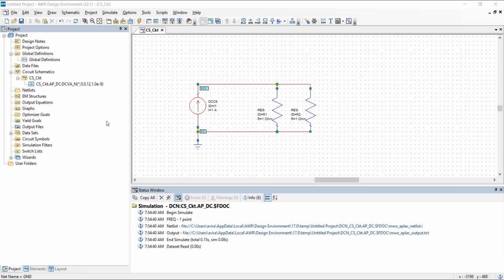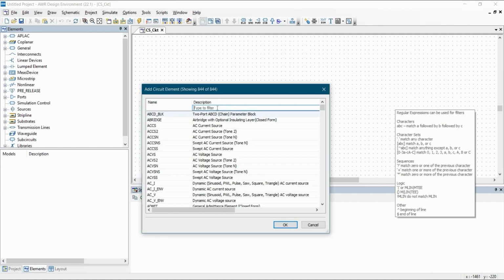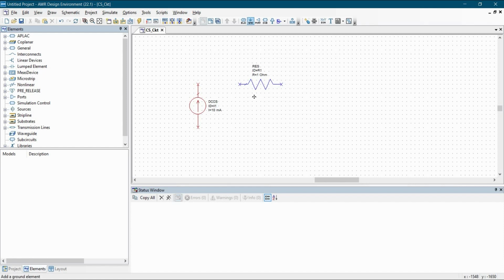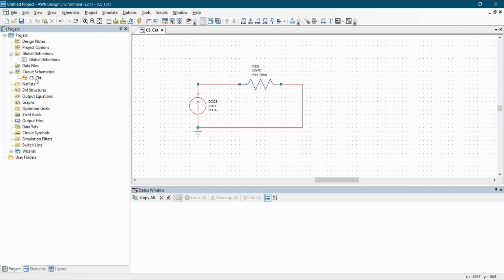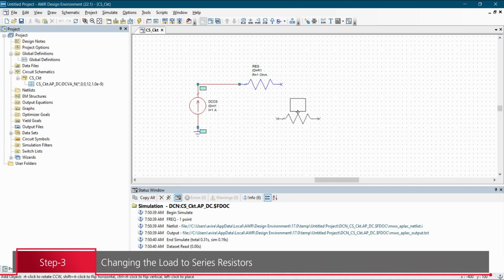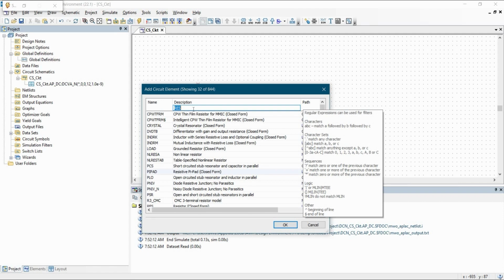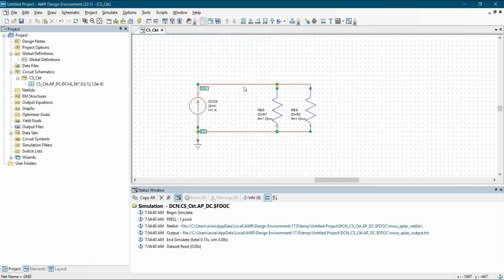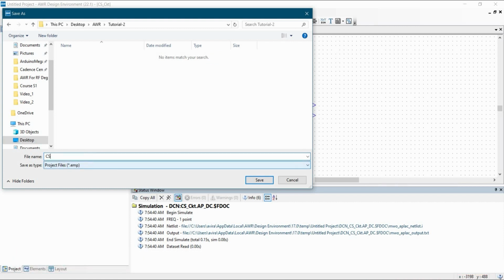AWR Tutorial Series: Current Source Circuit Simulation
In this video, we'll learn how to simulate a simple current source circuit using Cadence AWR Microwave office. We will delve into the step-by-step process of setting up the circuit, defining the current source, and running simulations to analyze its behavior. Additionally, we will explore the impact of varying the load in the circuit on measurements, gaining valuable insights into how different loads affect the overall performance of the circuit. Join us as we uncover the nuances of current sources and their interaction with varying loads in this comprehensive tutorial.

00:00 Introduction
00:17 Creating Current Source Circuit
02:47 Running the Simulation
03:11 Changing the Load to Series Resistors
03:46 Re-Running the Simulation
05:39 Saving the Project